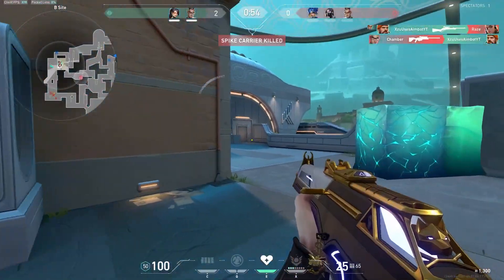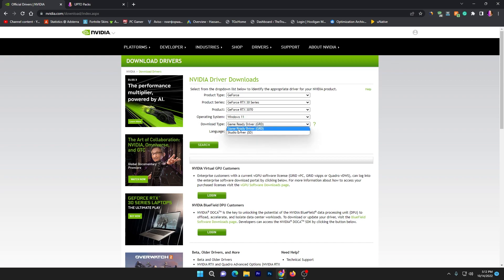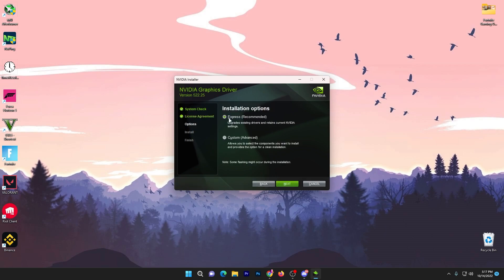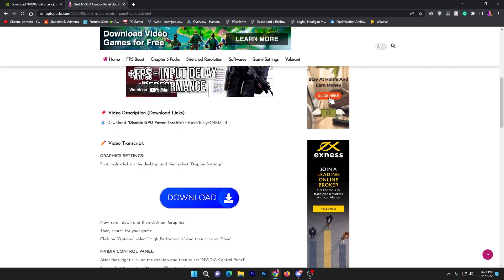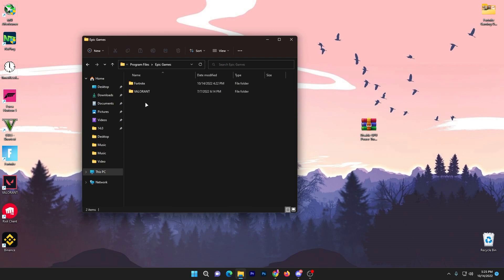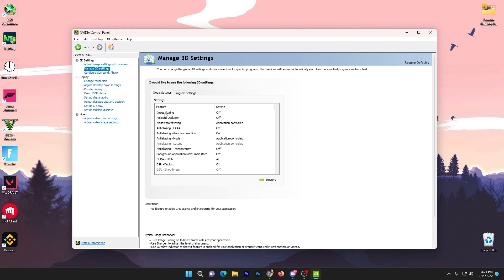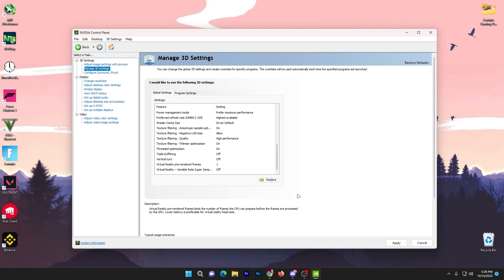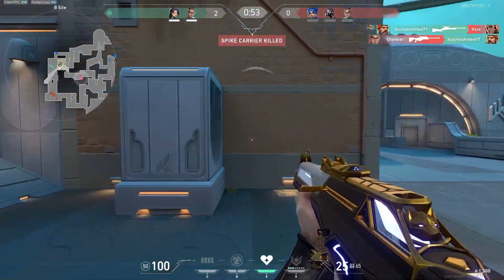Nvidia Control Panel New update 532.03 (2023 FOR Best Setting Gaming)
In this video, we'll show you how to use the Nvidia Control Panel Update 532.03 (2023 FOR best gaming experience) to optimize your graphics settings. By following these steps, you'll be able to enjoy a better gaming experience on your PC!

Command: -LANPLAY -NOSPLASH -NOTEXTURESTREAMING -USEALLAVALIABLECORES